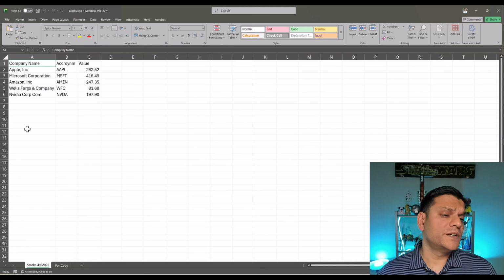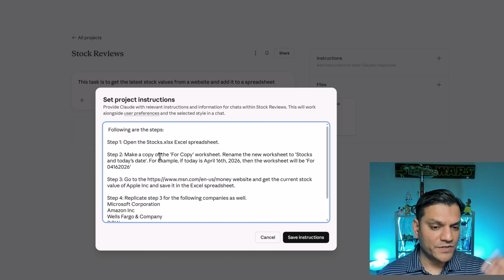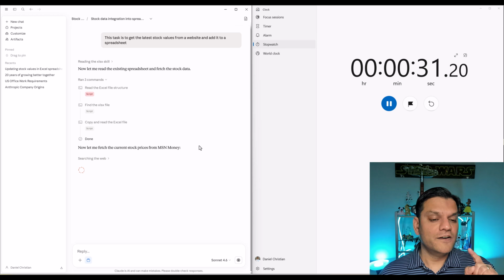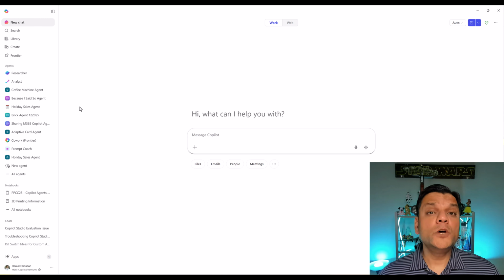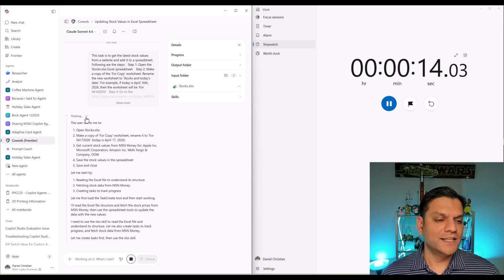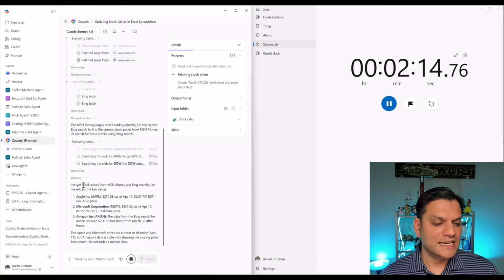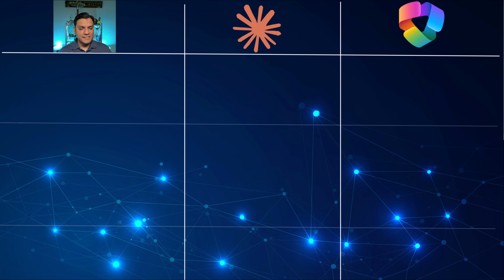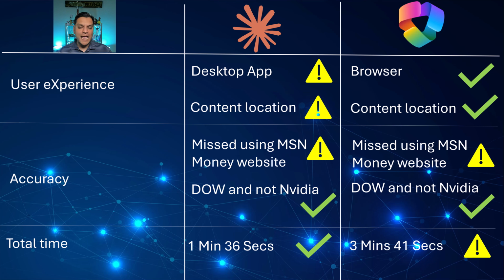Anthropic vs. Microsoft: Comparing Cowork Side-by-Side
Hey Everyone,
In this video, I am taking a simple scenario of looking at the current status of certain stocks that I own and adding them to a spreadsheet. I am going to automate this process cowork service first using Microsoft and then using Anthropic.

Table of contents:
Introduction 00:00
Test scenario 01:15
Claude Cowork 02:16
Microsoft Cowork 07:30
Comparing 13:17
Conclusion 15:26